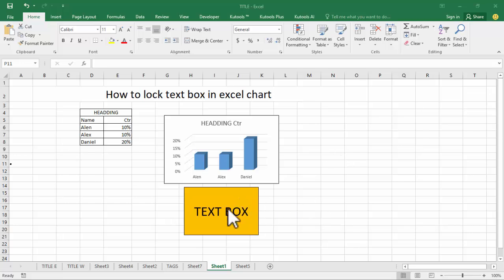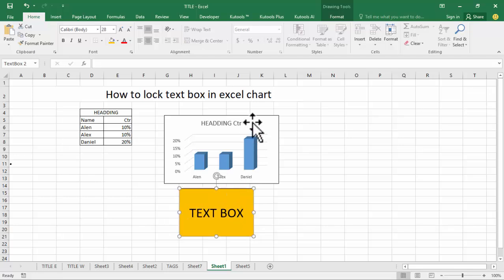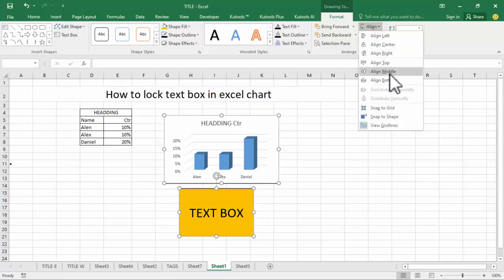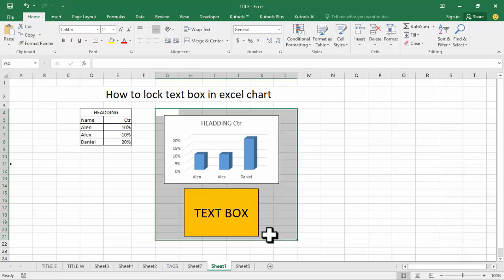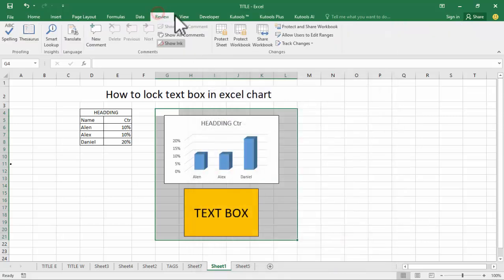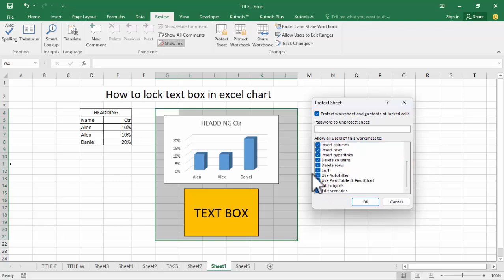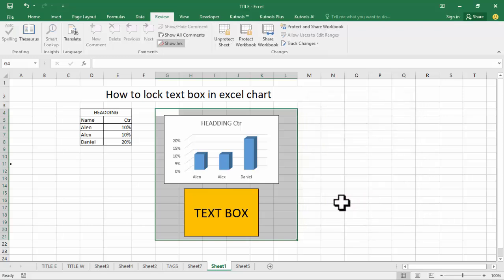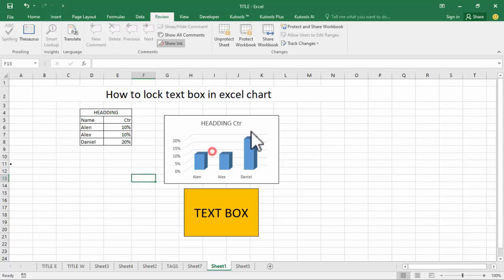How to lock text box in excel chart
In this video : How to lock text box in excel chart